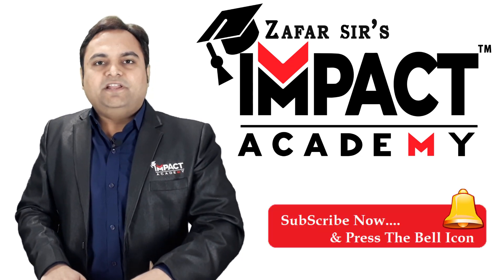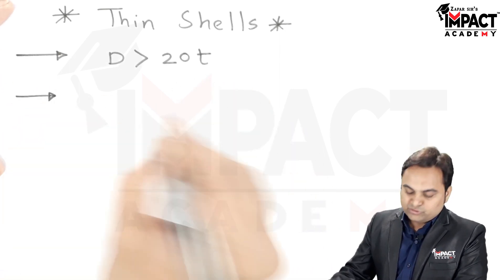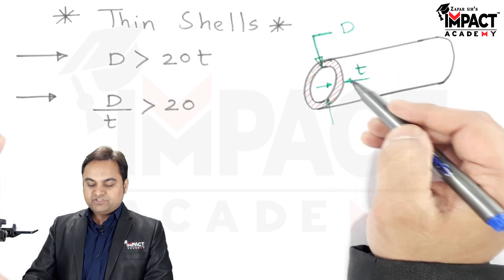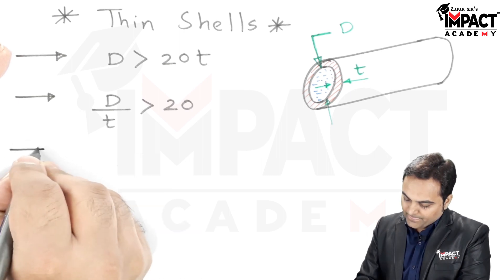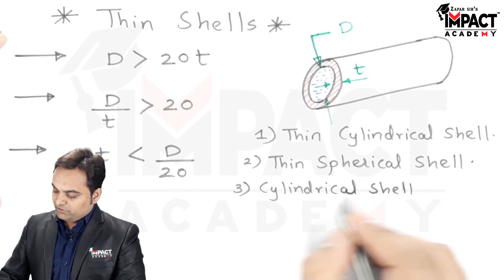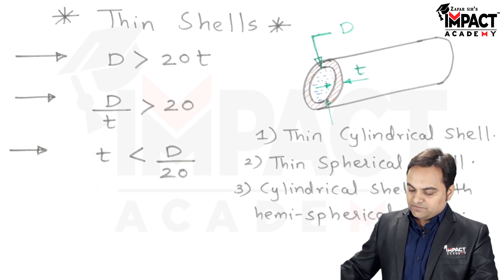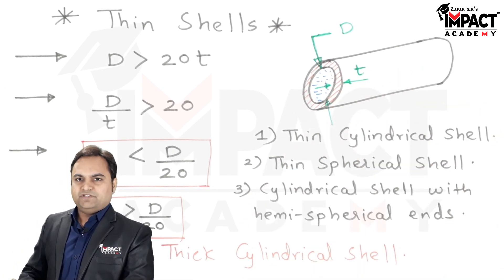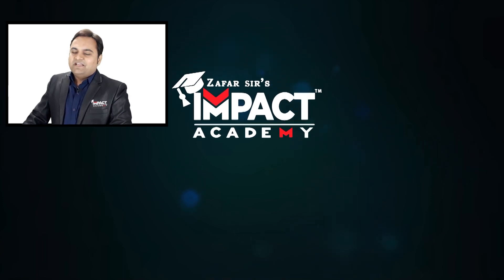Thin Shells | Thin Cylindrical and Spherical Shells | Strength of Materials